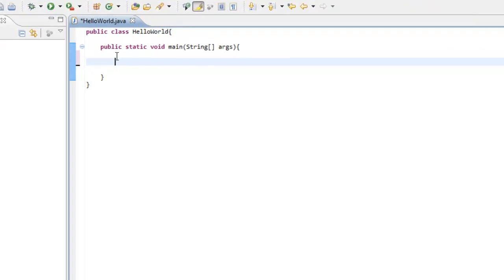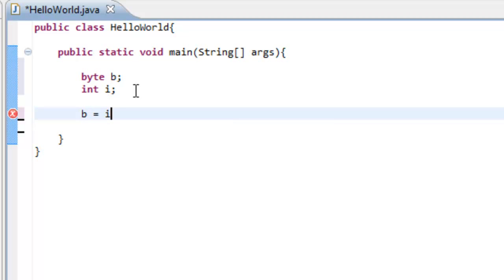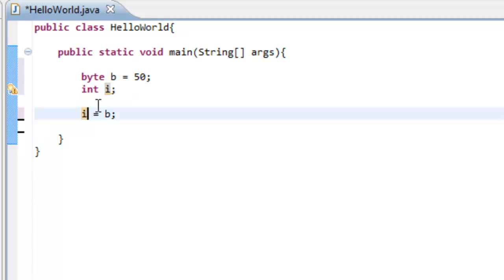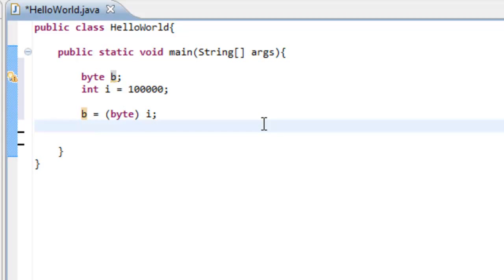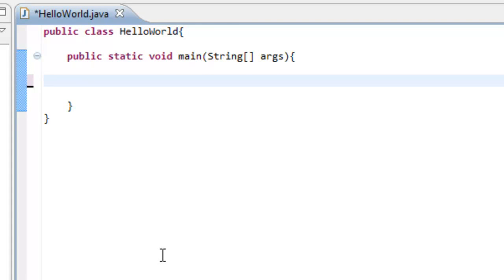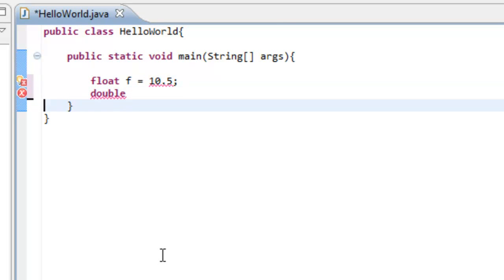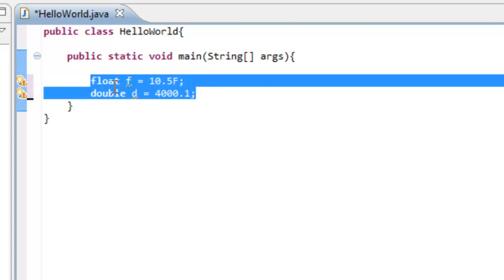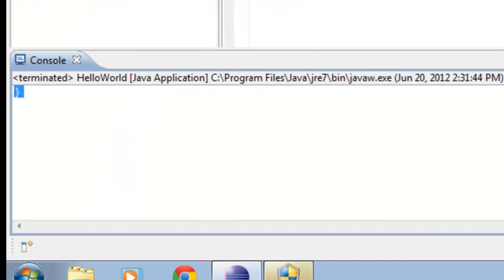Megawares | Java | Tutorial 5 - Using Variables pt. 2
Learn to program java with advanced techniques. Receive help from other members and program like never before.

Using Variables pt. 2